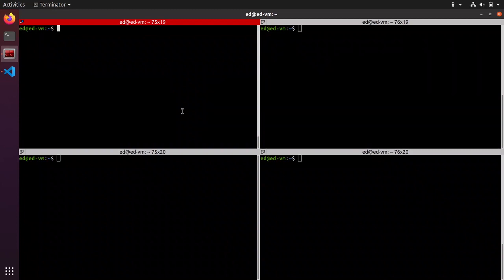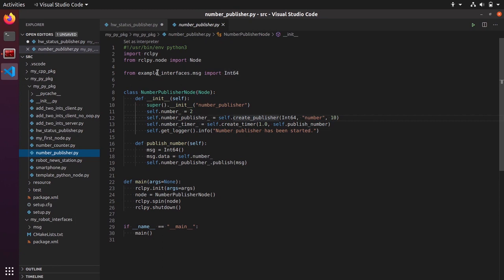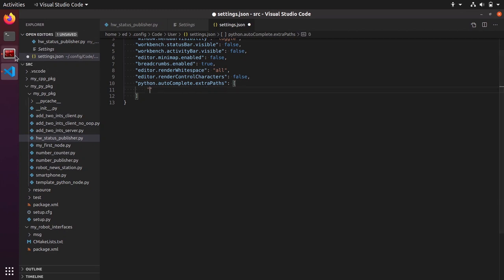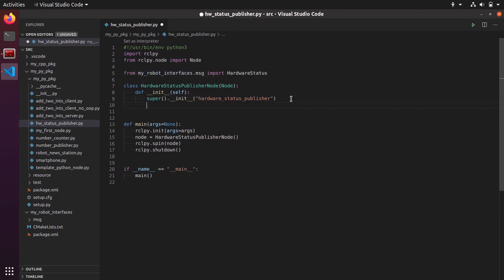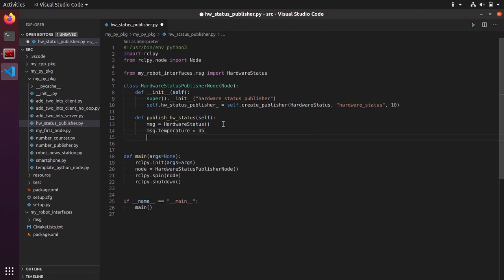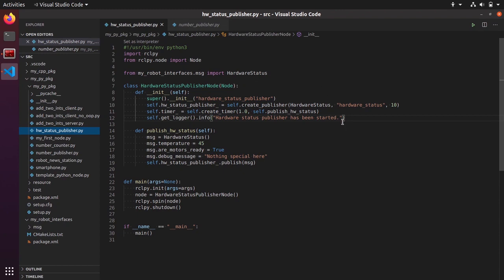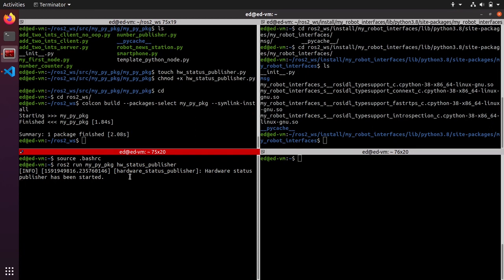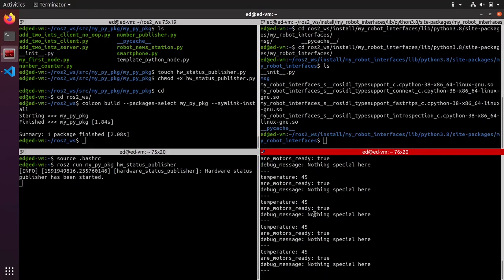60 Use your Custom Msg in a Python Node